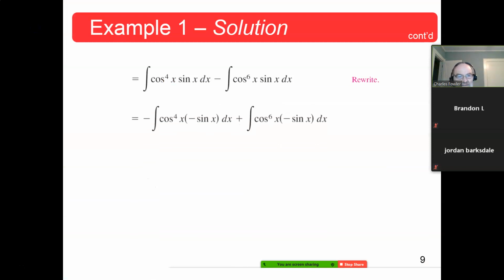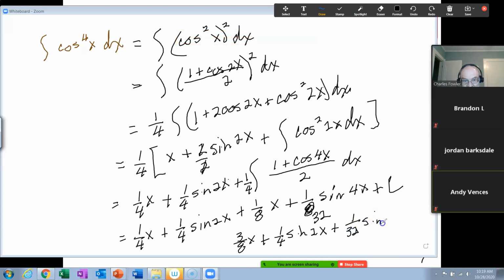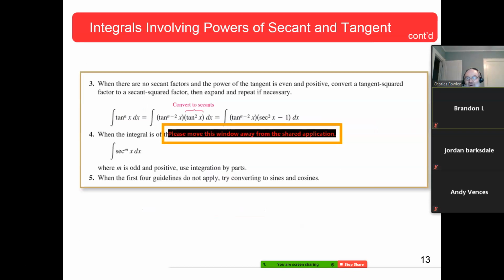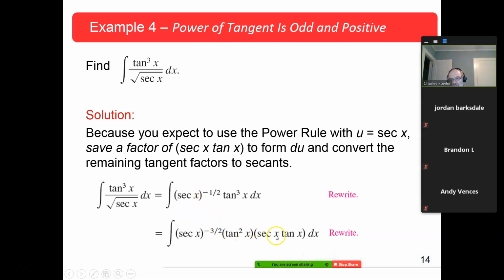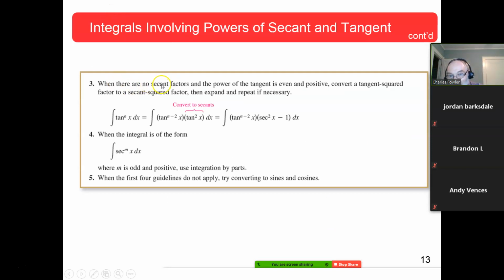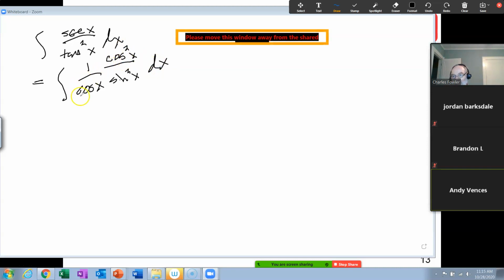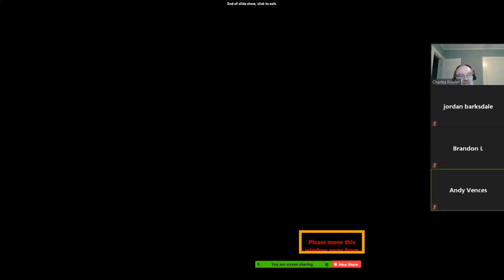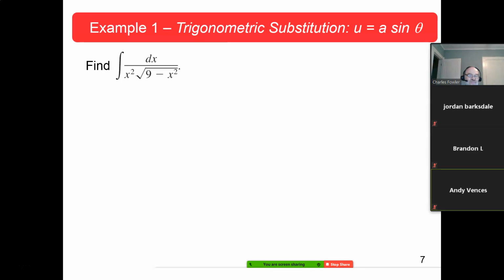MTH126 Sections 8.3-4